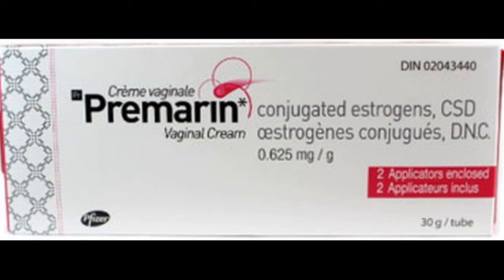How long should I use Premarin cream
how to apply premarin cream externally,
how long does it take for premarin cream to be absorbed,
fingertip application method for estrogen cream,
how do you apply estrogen cream to the urethra,
how to use premarin cream without applicator,
how long does it take for estradiol cream to work,
how long after applying estrogen cream can i shower,
estrogen cream transfer to partner,

how long does it take for estrogen cream to absorb into the skin,